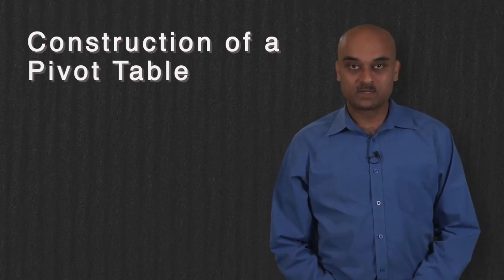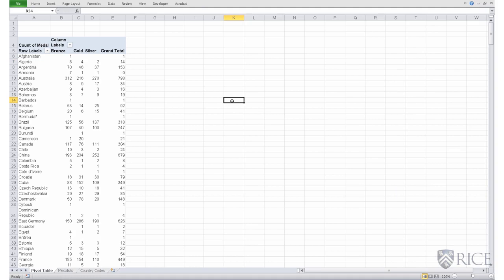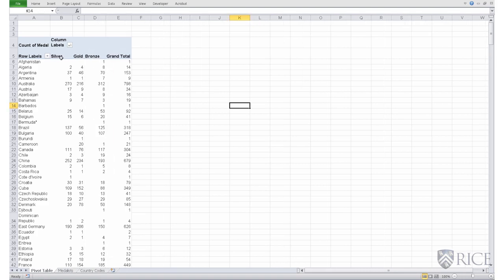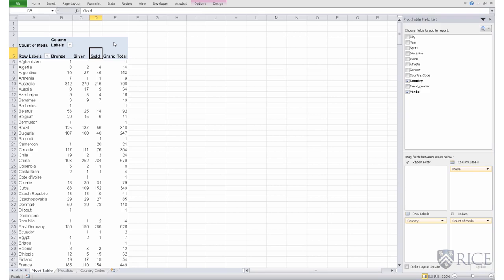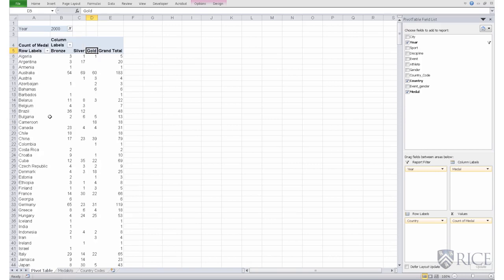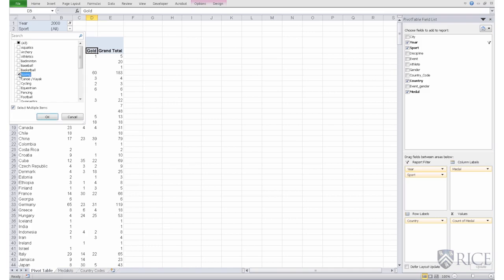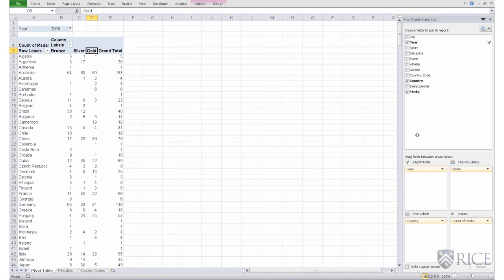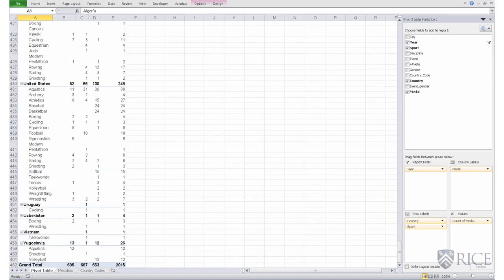More Pivot Table Options Rice University